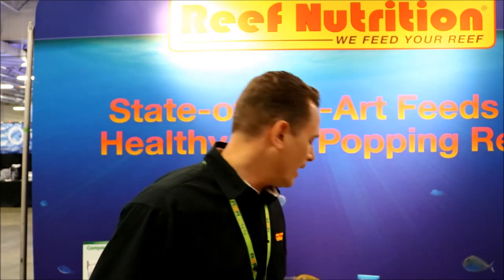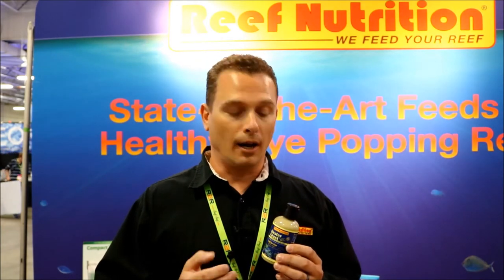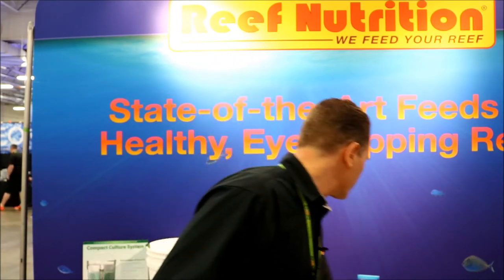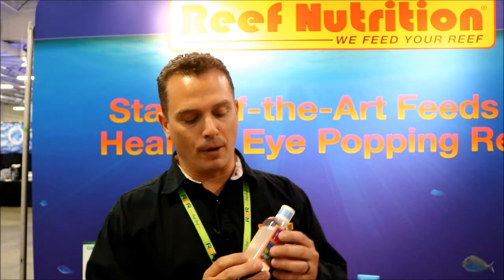Reefapalooza NY - Reef Nutrition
On this episode I speak with Chad Clayton on 3 products from Reef Nutrition that will help feed your reef.
Reed Mariculture is the world's largest producer of marine microalgae concentrates. Our Instant Algae® larviculture feeds are used by over 500 hatcheries, universities, and marine ornamental operations in more than 70 countries around the world. We also produce zooplankton, copepods, and weaning feeds. In 2005, RMI expanded our offerings into the Marine Ornamental industry with the Reef Nutrition product line. This product line includes marine microalgae, rotifers, copepods, mysis shrimp, brine shrimp, roe and oyster eggs and ovarian tissue.